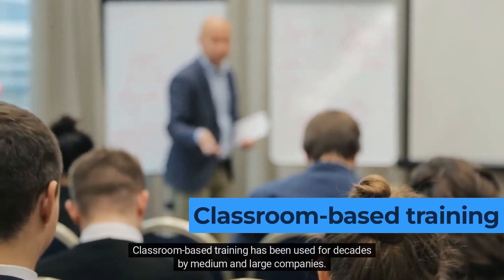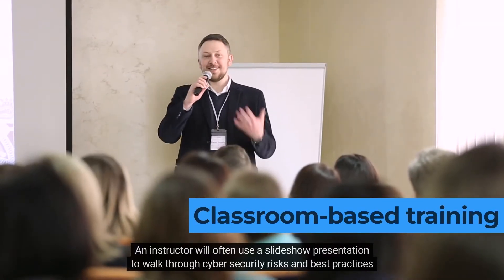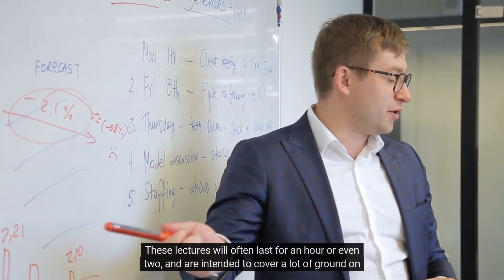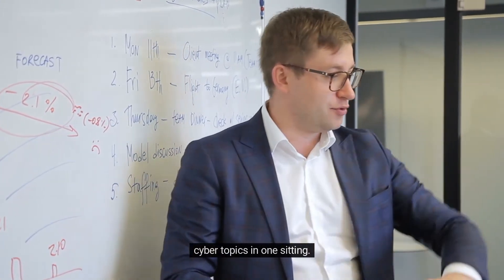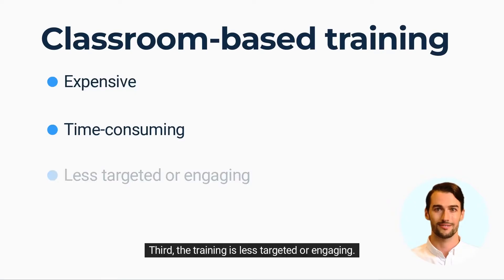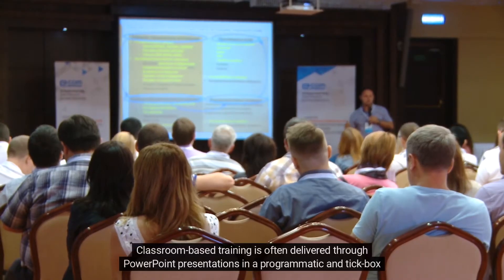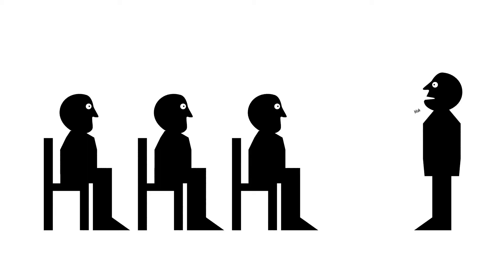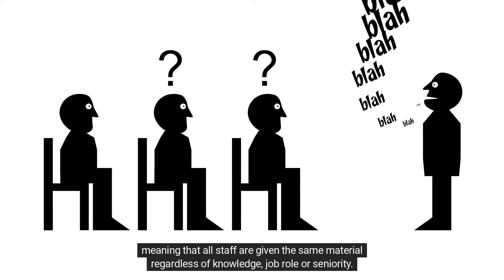Different Types of Security Awareness Training (Classroom-based VS Computer-based Teaching Formats)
Providing your end users with security awareness training is essential to protect your organisation from cyber threats. In this video, you will learn the 2 different teaching formats for security awareness training: classroom-based training and computer-based training.

Chapters:
0:00 Introduction
0:18 Classroom-based training
1:35 Computer-based training